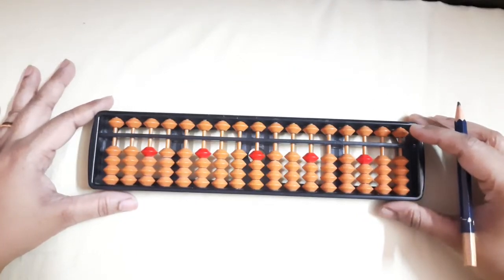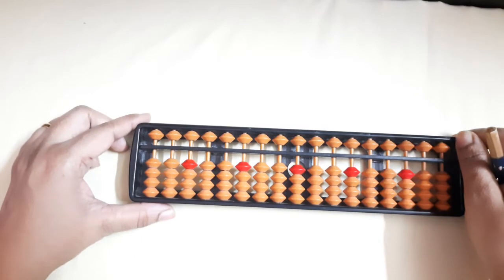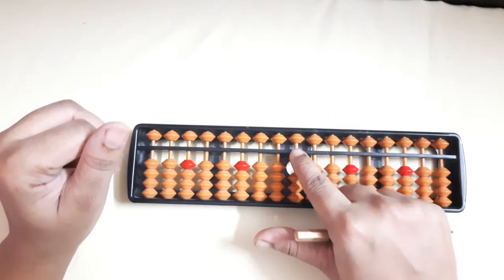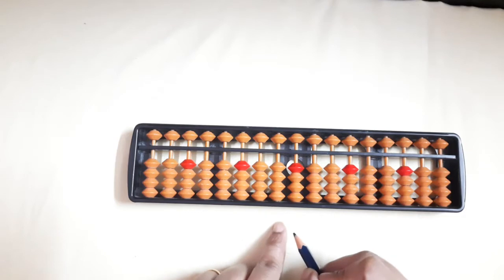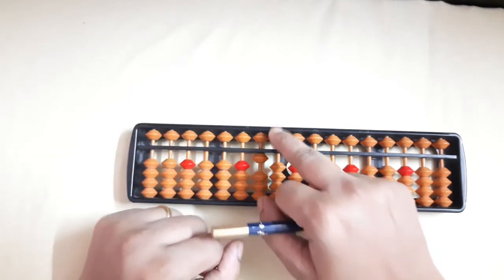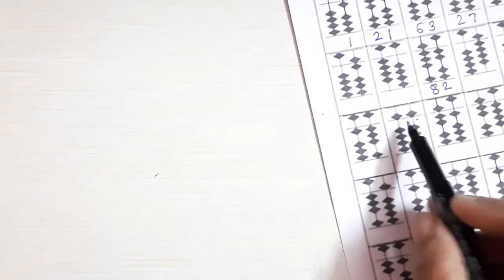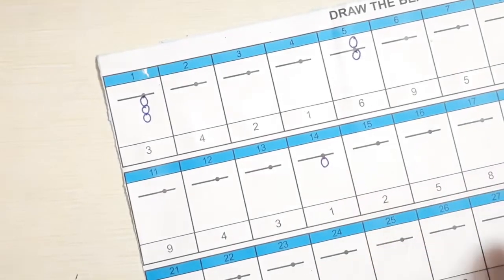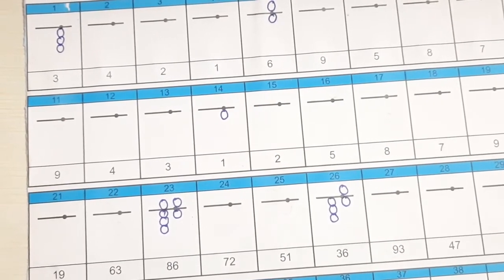Introduction of Abacus in English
Hello everyone this video is about the Abacus
Here is the Basic introduction about the Abacus.
In the next video i will be teaching you the Direct addition and subtractions on Abacus.